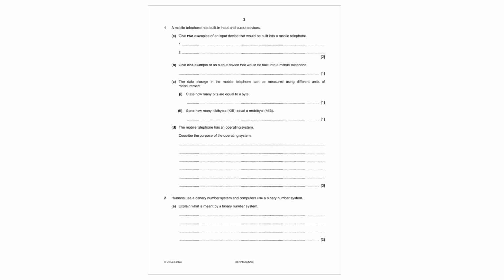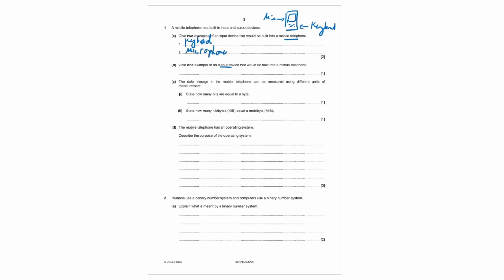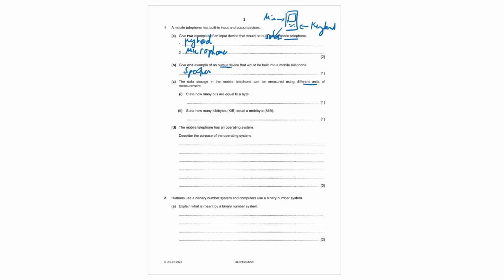Q1 0478 P1 Variant 3 (Nov-2023)